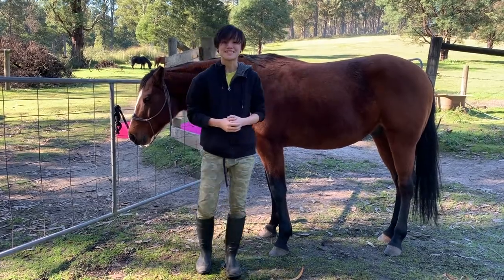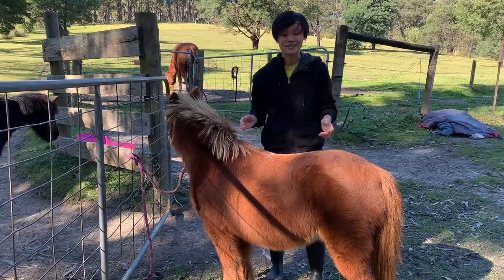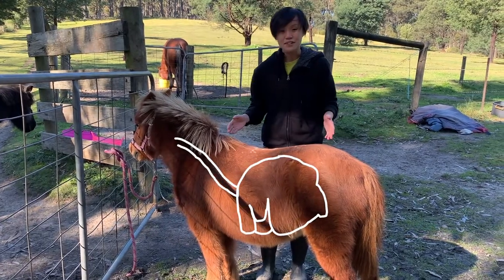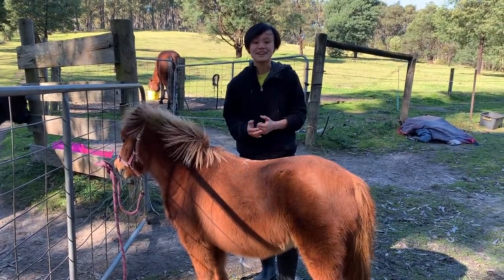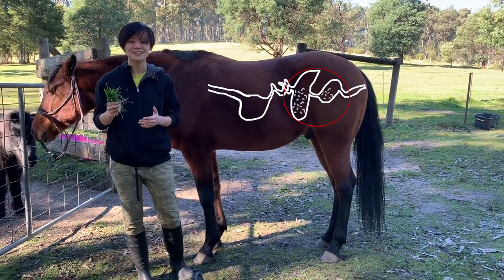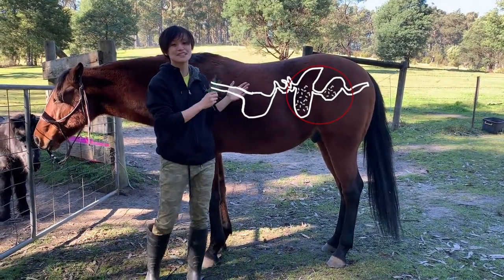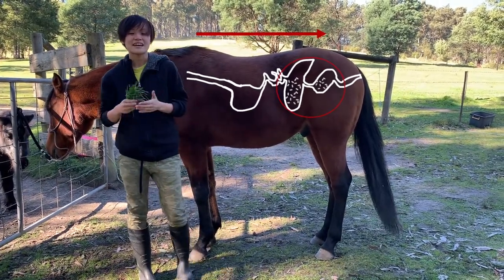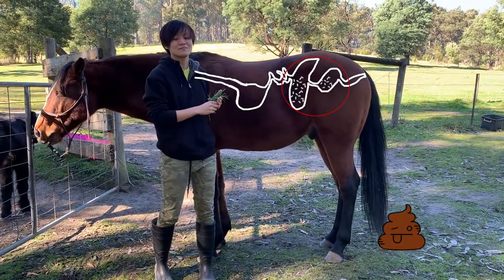Advantage and disadvantage of hindgut fermenter vs foregut fermenter